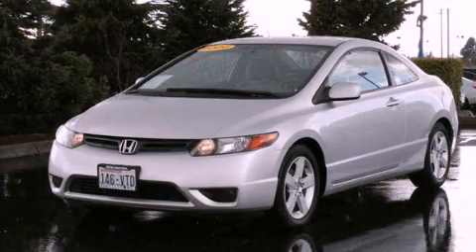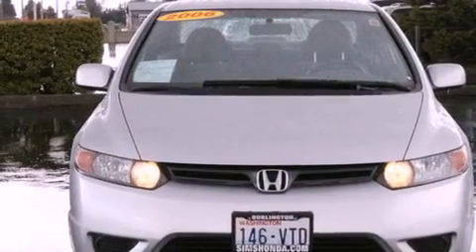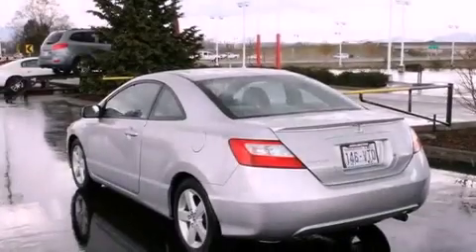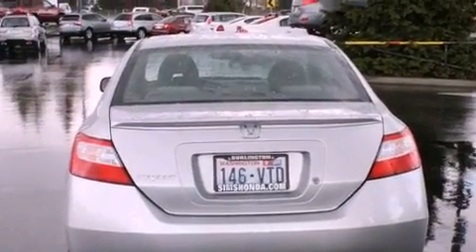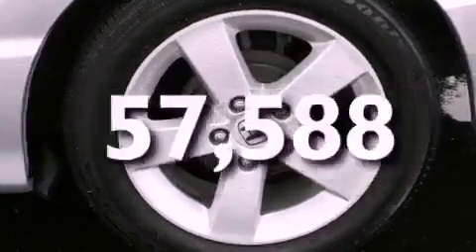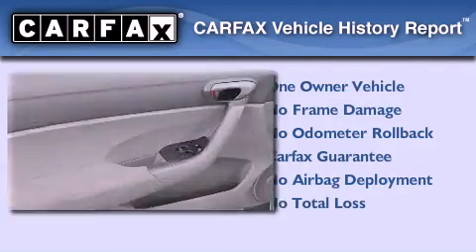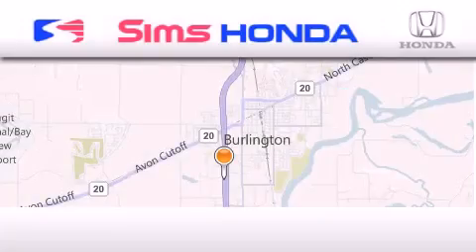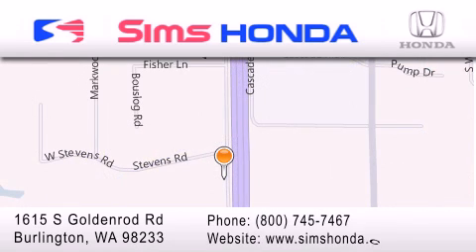2006 Honda Civic Burlington WA 98226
Year : 2006
 Make : Honda
 Model : Civic
 Engine : 1.8L I4 MPI SOHC
 Trans . : 5 Spd Manual
 Exterior : Sil/Silver
 Miles : 57,588
 Interior : Gray
 Sims Honda
 1615 S. Goldenrod Road
 Burlington , WA 98233
 2006 Honda Civic Burlington WA